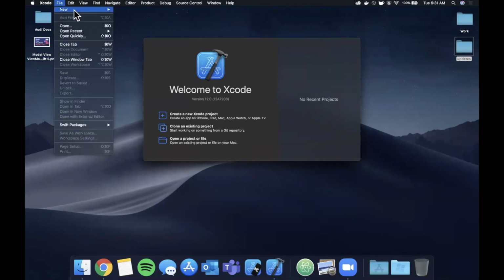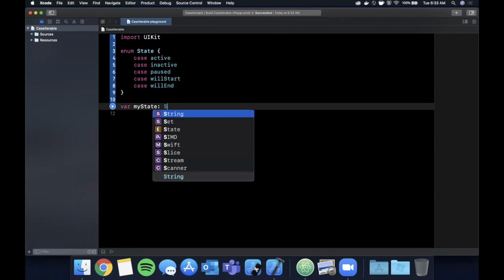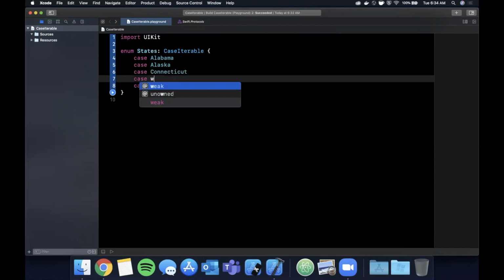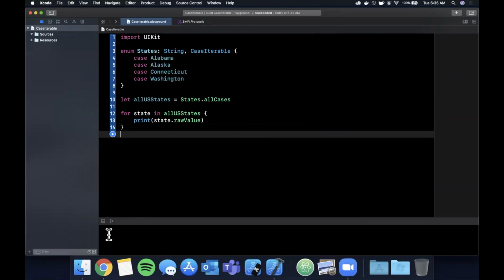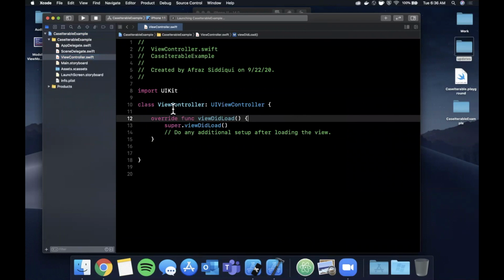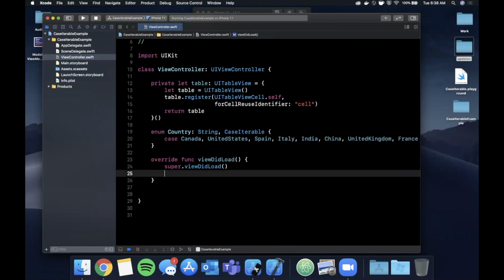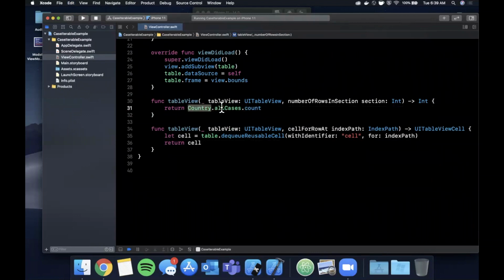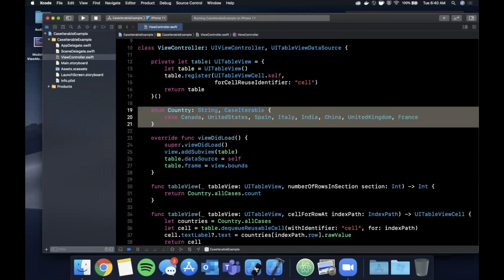Swift Enums: CaseIterable (Xcode 12, Swift 5, 2020) - iOS Development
In this video we will learn about the case utterable protocol in Swift 5 and Xcode 12. CaseIterable is a great way to list out all your enumeration cases in a collection for various use cases. It allows for type safety, clean code readability, and short hand iteration.